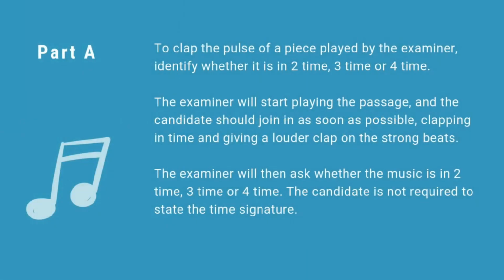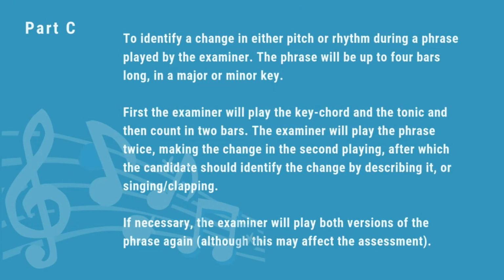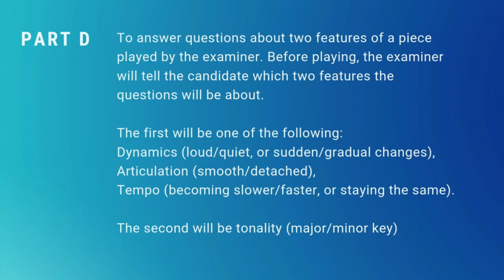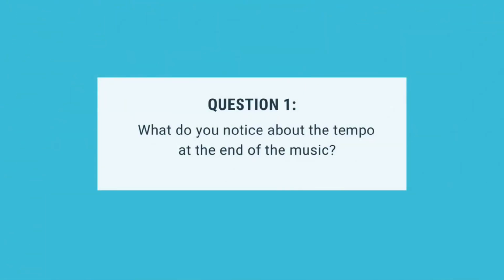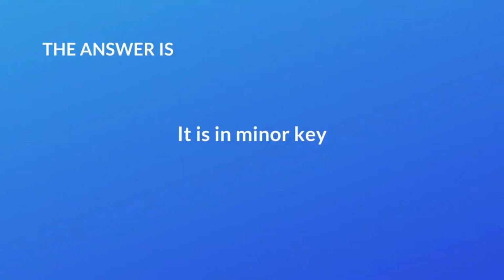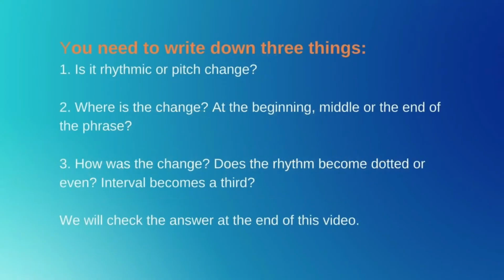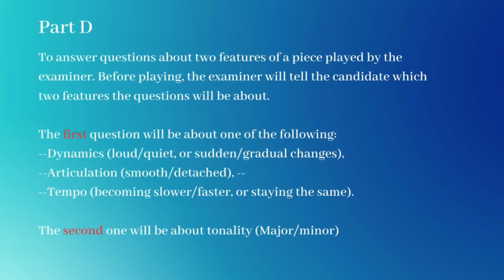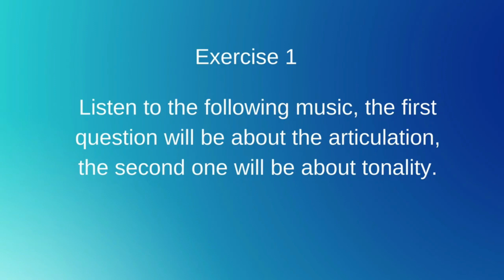ABRSM exam: Grade 3 Aural Tests. Know what to do and how to do in 20 minutes. With exercises.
Be confident with the grade 3 aural exam!